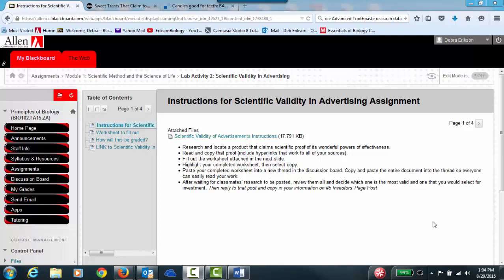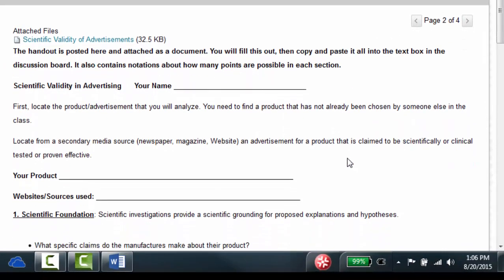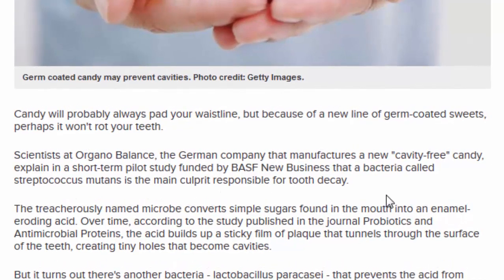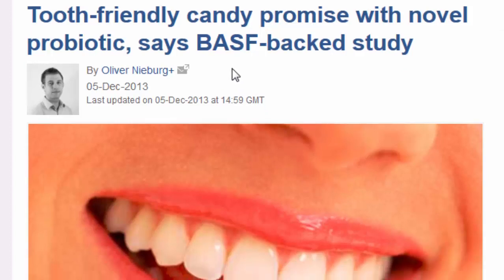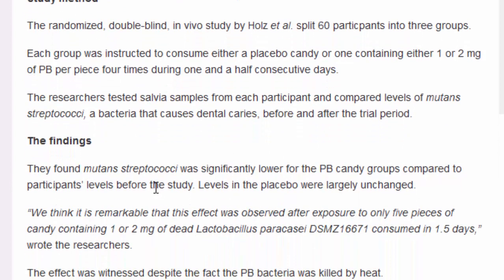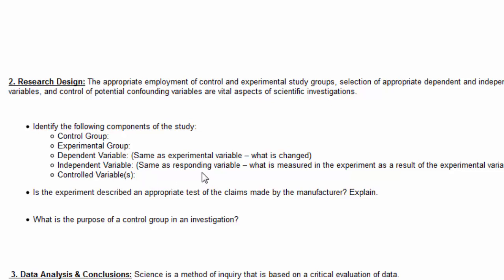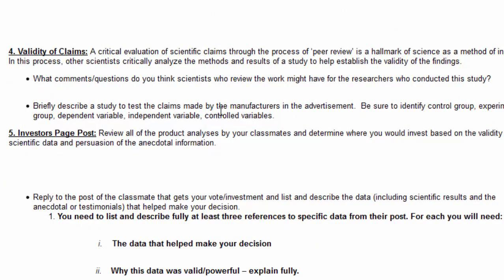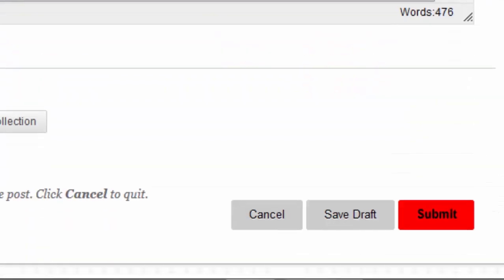Scientific Validity in Advertising Assignment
This short video will walk you through completing this assignment in Deb Erikson's Principles of Biology course.